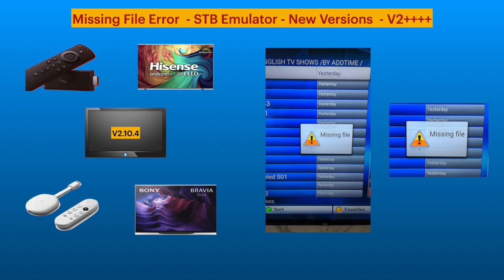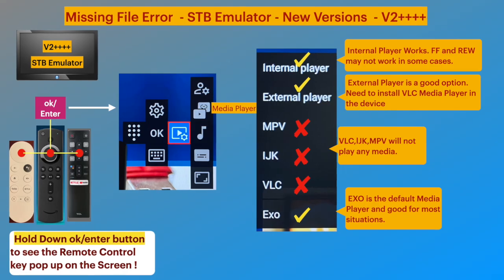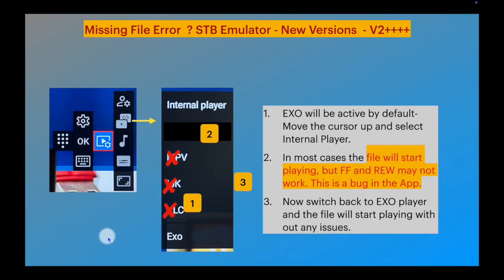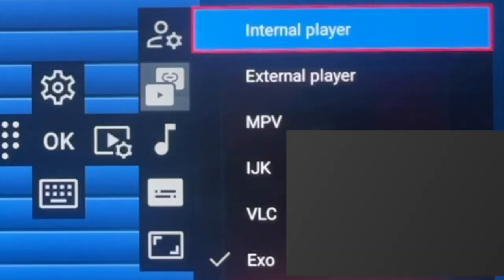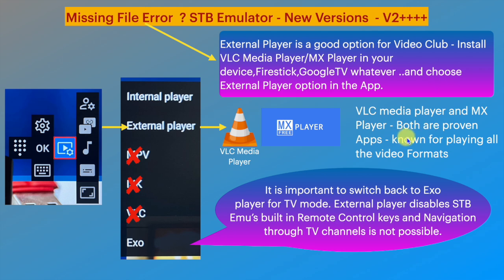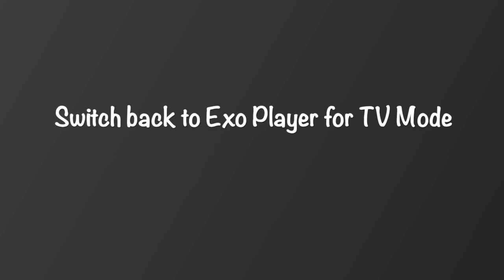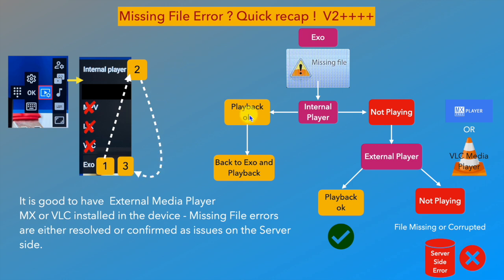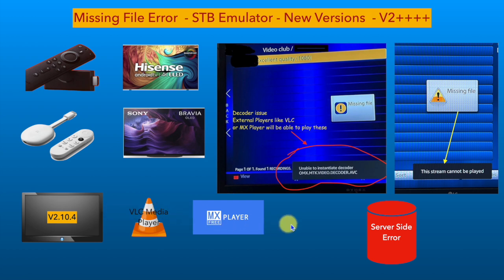Missing File Errors in STB Emulator - New Versions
Missing File is possibly the most annoying error that shows up when are about to watch a movie or a TV Series.

This video details on reasons as to why these errors come up and also resolving them where possible.

In fact it is a complex combination of Server side settings , Interface details  with Devices and Apps used and also the service sides changes and updates.

It is possible to get to the root cause of this issue and choose our options accordingly.

The illustrations shown in this video are from an Amazon FireTV Stick using STB Emulator App new Version V2.0+++

Please post your comments and questions and details on how your devices and or Apps responded when tried with the suggestions in the Video.

Thanks